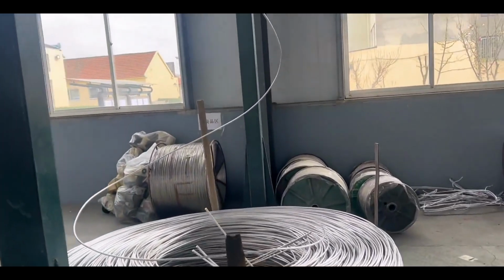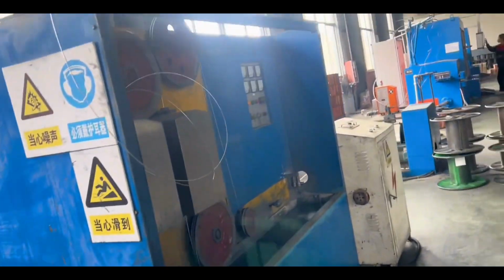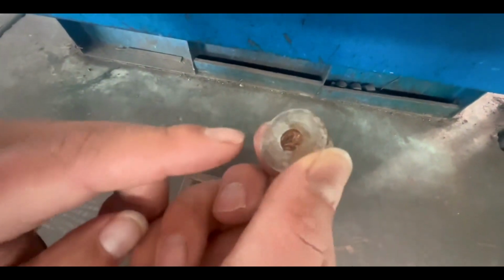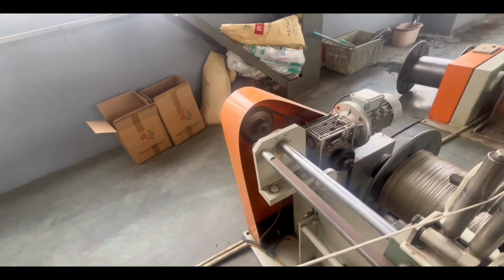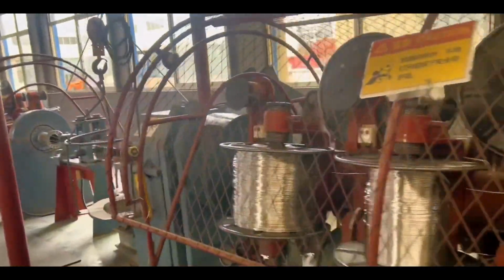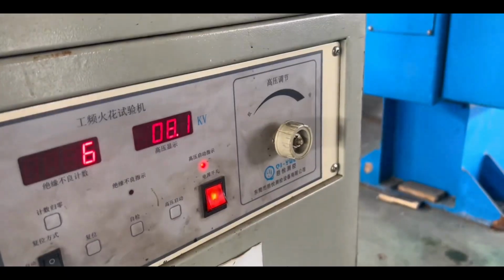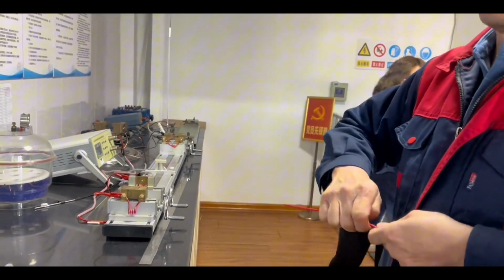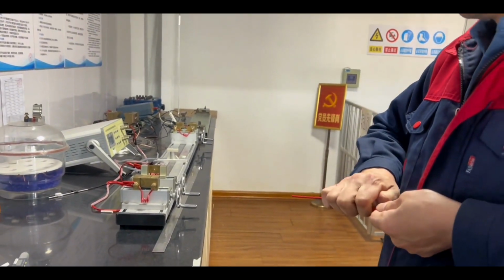How do bare metal conductors get "dressed" to become the insulated wires in our homes?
Taking the large-scale cable production process as an example,
we will decipher the complete production process of wires and
cables for you.
This production line is widely applicable to the production of
various cables. Most cable production only requires adding
or reducing processes on this basis.